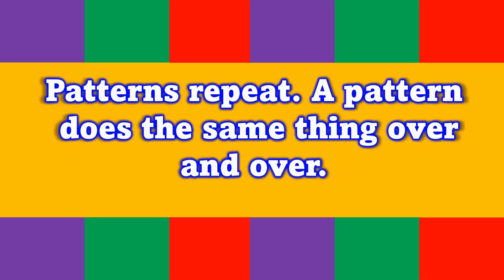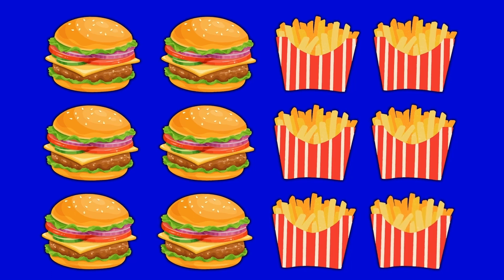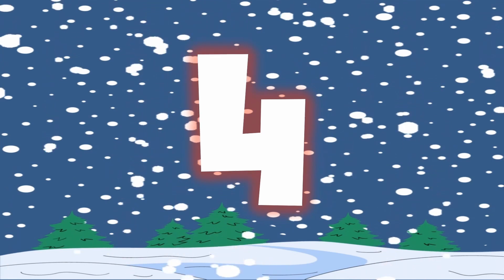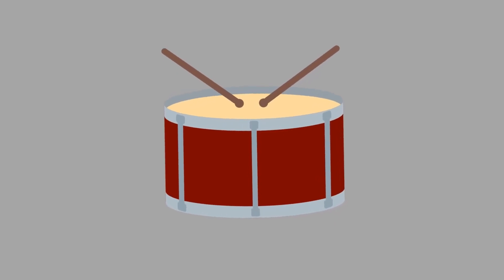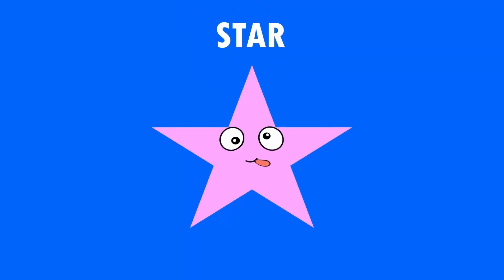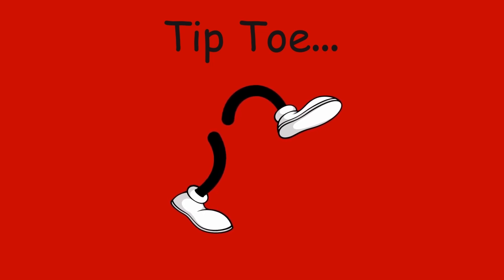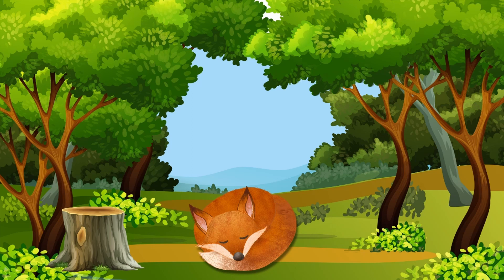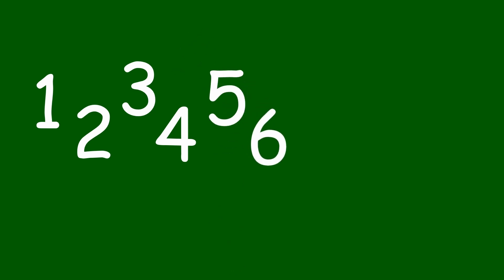Patterns, Shapes, and Counting | Kids Learning Video | Preschool Learning Video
Practice shapes, patterns, and counting with The Alphabet Crew!